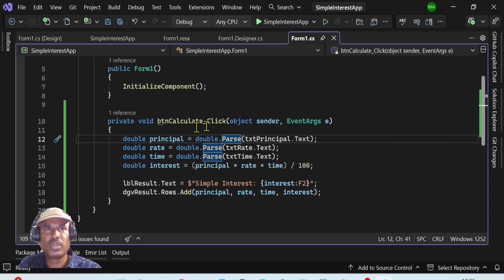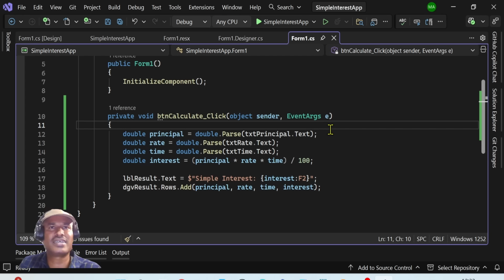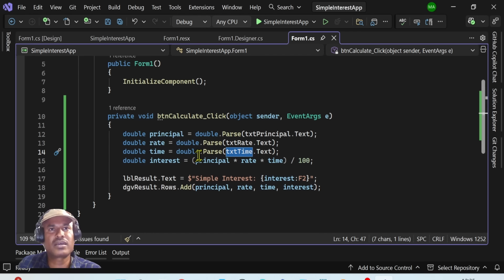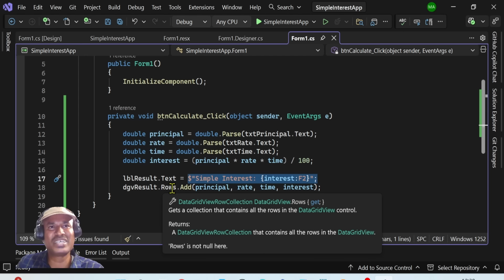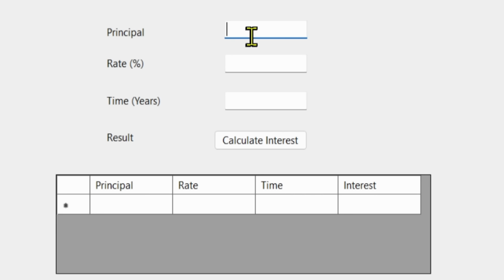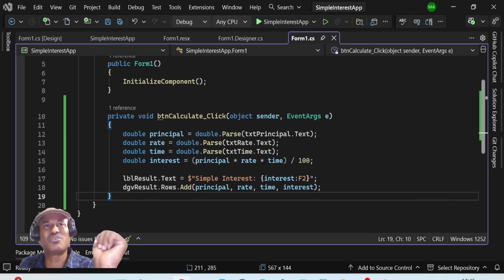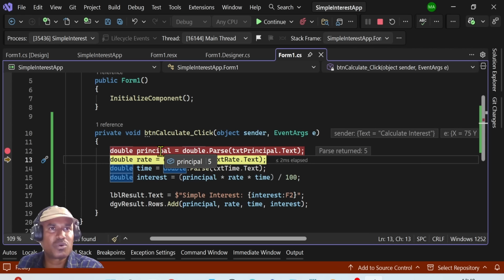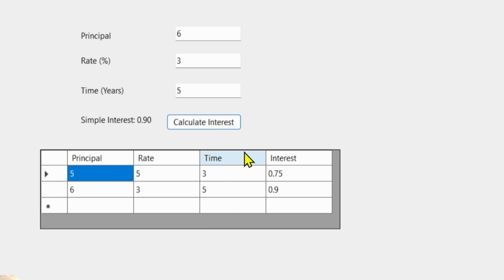WinForms Debugging Fundamentals: Every Developer Needs This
C# Debugging Techniques, Visual Studio Debugging, Step by Step C#, WinForms Development

Master C# Windows Forms debugging! 🚀 Learn to run, understand, and debug your WinForms code step-by-step with Visual Studio. Perfect for beginners and students!

Welcome to Part 3 of our C# Windows Forms series! In this comprehensive tutorial, we dive deep into debugging your C# Windows Forms applications. You'll gain a solid understanding of how to execute your WinForms code and effectively debug it using the powerful features of Visual Studio. Whether you're a student preparing for exams or just starting your programming journey, this video breaks down complex concepts into simple, easy-to-follow English.

What You'll Learn:

✨ Line-by-Line Code Explanation: Get a clear, detailed walkthrough of the C# code behind Windows Forms.
✨ Executing Windows Forms Applications: Understand the process of running your WinForms projects.
✨ Essential Debugging Techniques: Master basic to intermediate debugging strategies in Visual Studio to find and fix bugs efficiently.
✨ Understanding Code Flow: Learn how to trace the execution path of your application.
✨ Identifying Common Errors: Recognize and resolve typical issues encountered in WinForms development.

Timestamps:
00:03 - Understanding the Code Step-by-Step
08:03 - Executing the Windows Forms Application
09:19 - Learning Basic Debugging Techniques

This tutorial is designed to build your confidence in writing and debugging C# Windows Forms applications. We focus on practical skills that you can apply immediately.

💡 Resources:
📌 GitHub Repo – WinForms C# series

If you haven't watched Parts 1 and 2 yet, we highly recommend starting from the beginning to build a strong foundation:

💬 Got questions? Drop them in the comments below – we love to help!